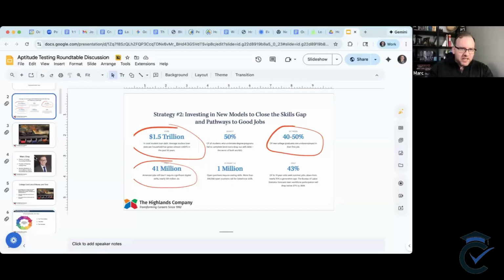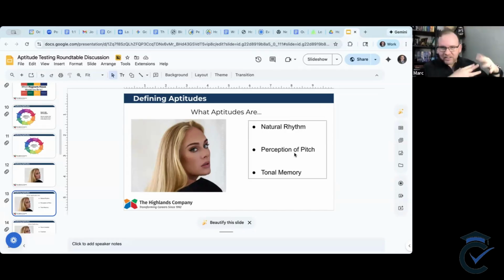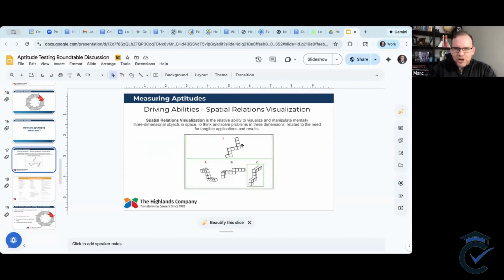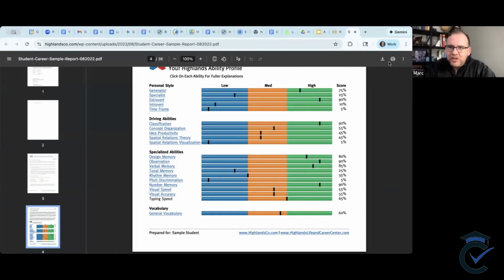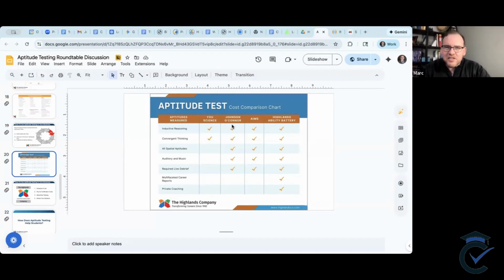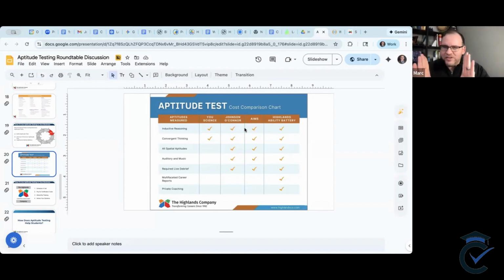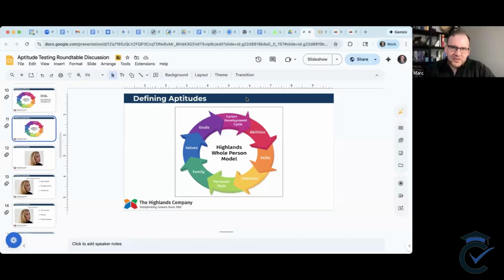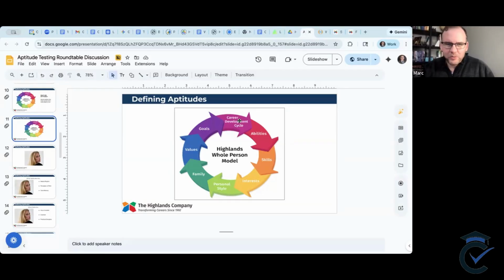Aptitude Testing | CounselMore Mentorship Circle | Marc Gray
In this CounselMore Mentorship session, the conversation dives deep into aptitude assessments and how they can transform the college planning process.

The speaker, Marc Gray, walks through several leading tools—including the Highlands Ability Battery, Johnson O’Connor, Ames, and uScience—breaking down how they differ in depth, cost, and practical application for counselors working with students.

A key takeaway: not all aptitude assessments are created equal. While tools like uScience offer a quick and accessible starting point, more comprehensive assessments provide a deeper understanding of a student’s natural abilities—especially in areas like spatial reasoning, which can significantly impact major and career direction.

The discussion highlights why aptitude matters so much:
• It helps distinguish between very different paths (e.g., law vs. engineering)
• It provides clarity beyond interests or personality alone
• It gives counselors a more objective framework for guiding students

At the same time, the session emphasizes a practical mindset: some aptitude data is better than none, especially for counselors just starting to incorporate assessments into their process.

If you're a college counselor—or considering becoming one—this is a candid, experience-based look at how aptitude testing fits into a more professional, structured approach to student advising.